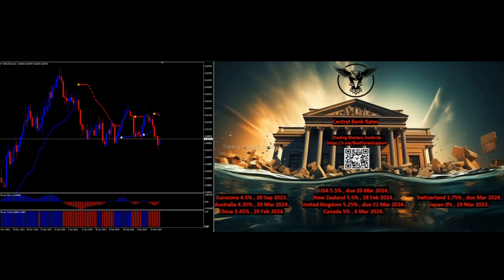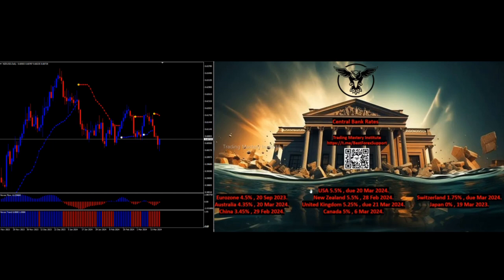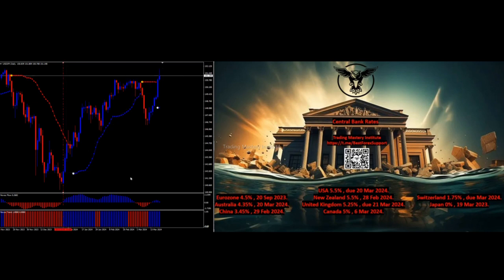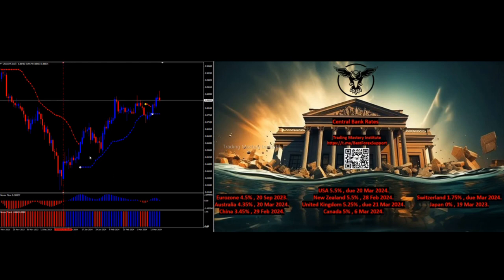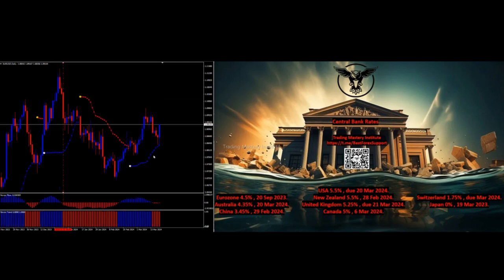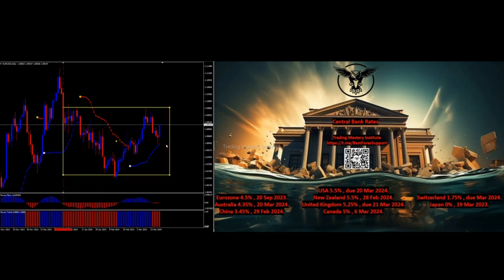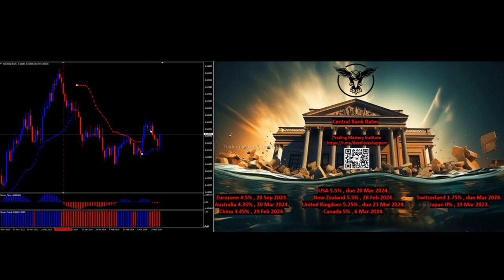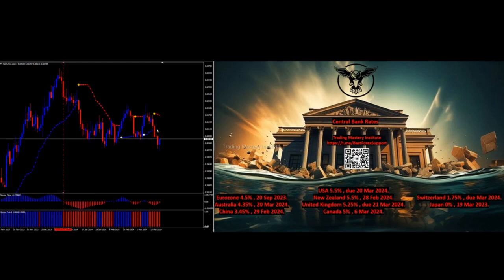Using the BTS Bank Interest Rate Strategy, you can make more than 100 pip.